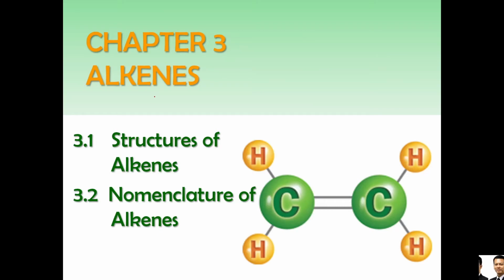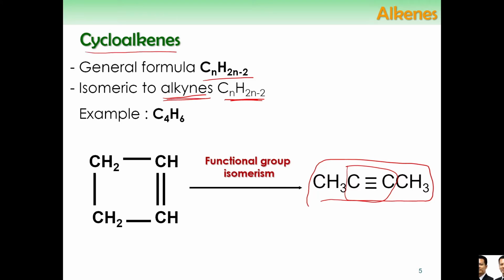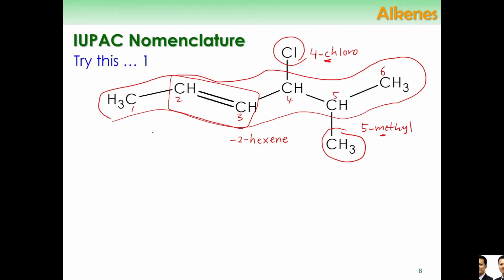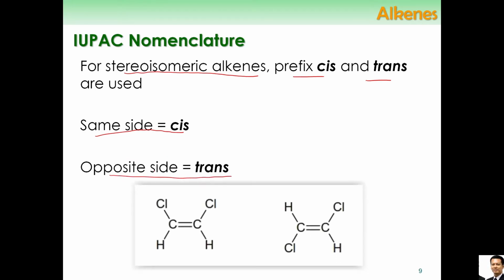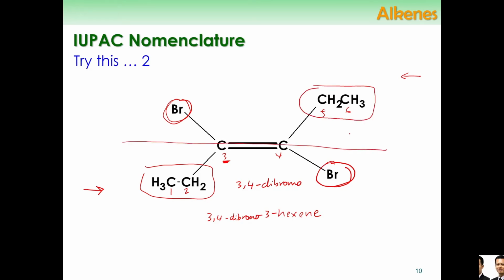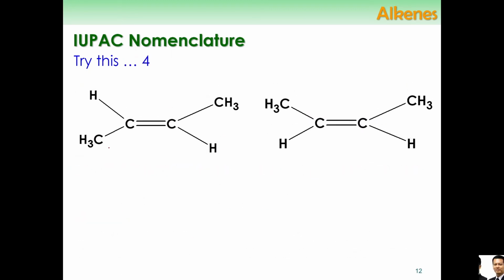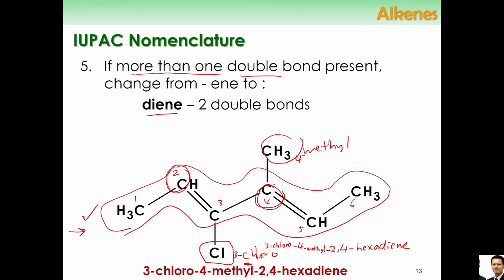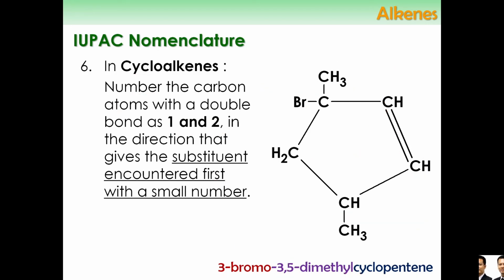[014.1] MATRICULATION SES DK024: CHAPTER 3.1 STRUCTURES OF ALKENES & 3.2 NOMENCLATURE OF ALKENES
Explanation of chapter 3.1 structures of alkenes and 3.2 nomenclature of alkenes.

EDIT: This is a reupload of [014] with background music removed.